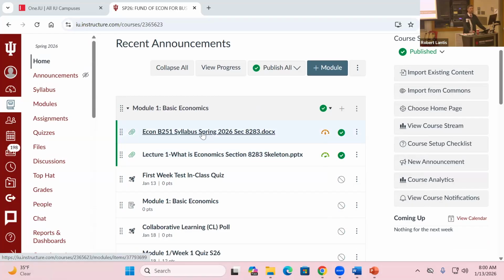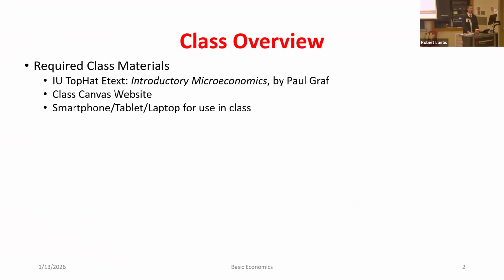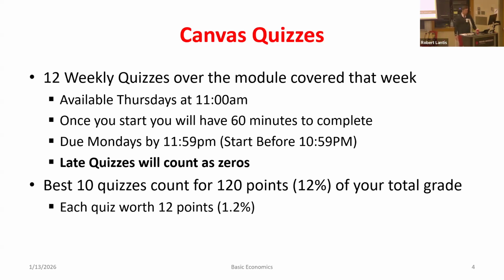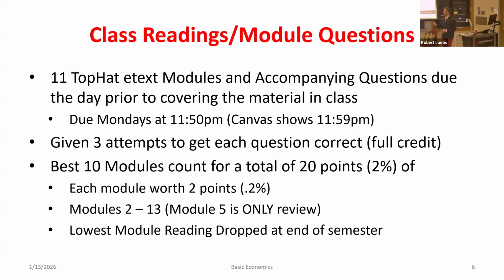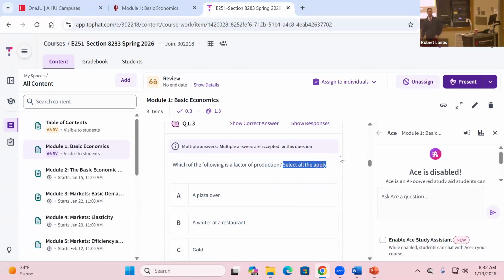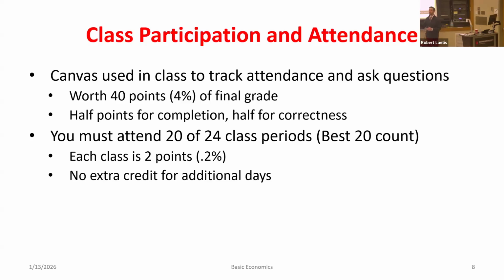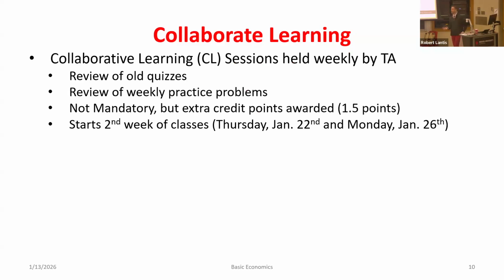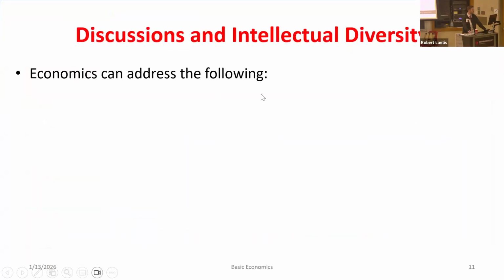ECON B251 Class Recording Sec 8283 1/13